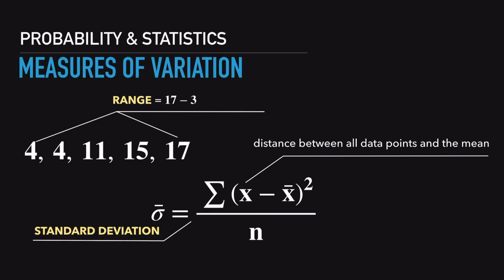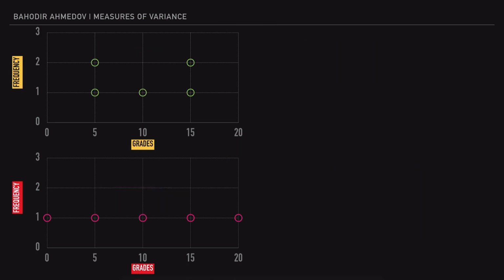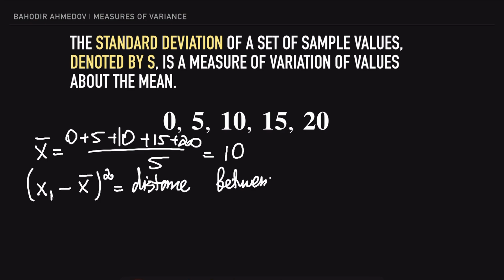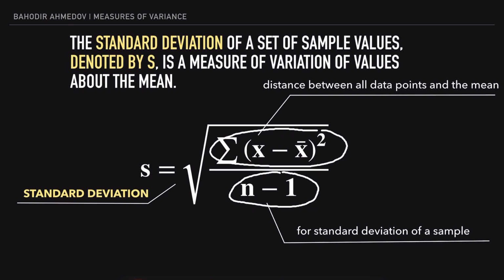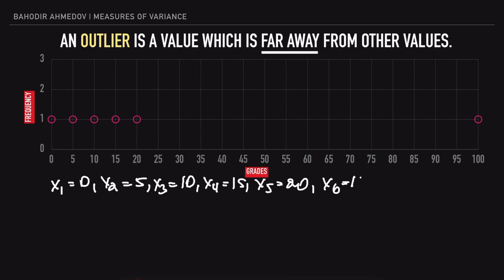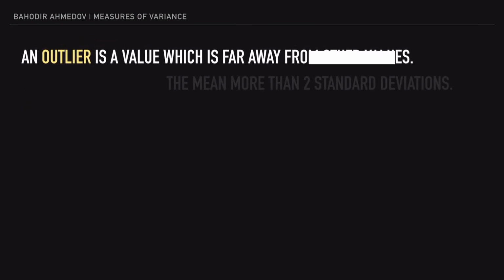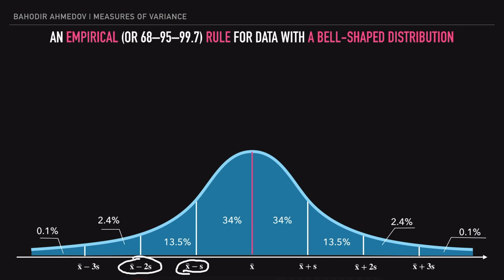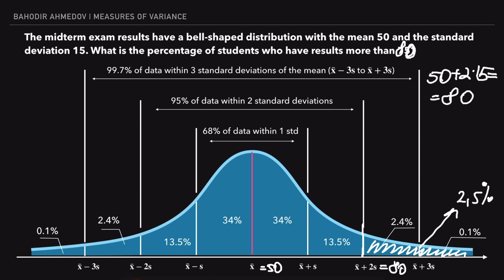Probability & Statistics 2021 | Measures of Variation: range, standard deviation & variance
Intro - (0:00)
Why the variation is needed? - (0:37)
Range - (3:55)
Standard deviation - (5:13)
Standard deviation of a population - (9:59)
Variance - (10:29)
What is an outlier? - (11:10)
Empirical or 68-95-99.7 Rule - (16:13)